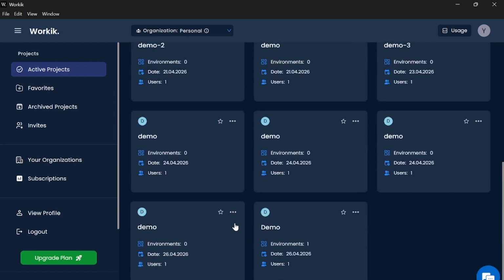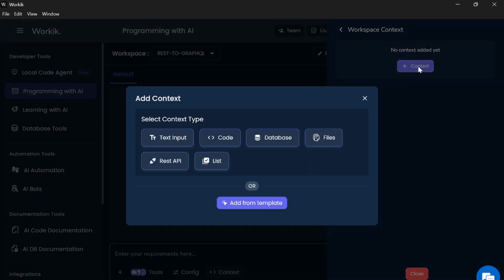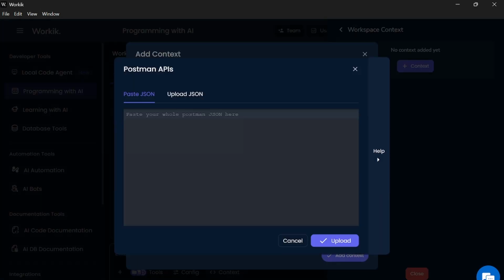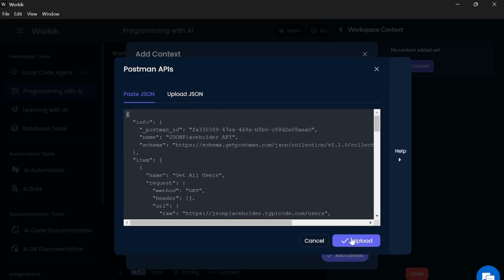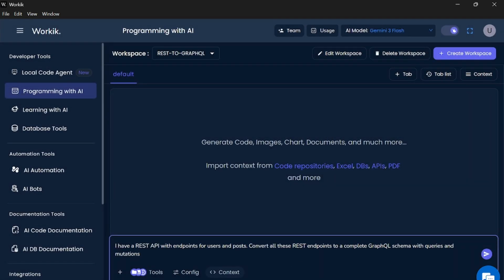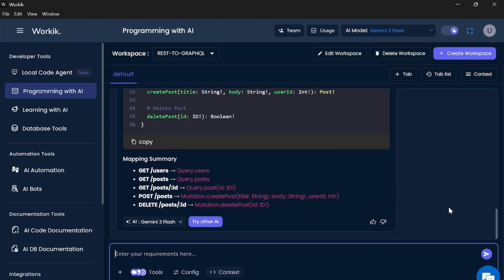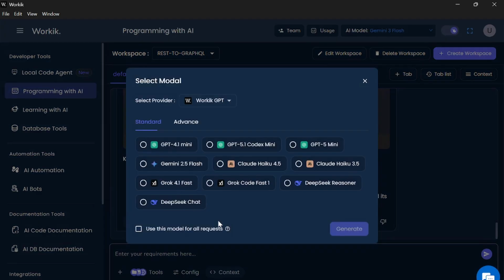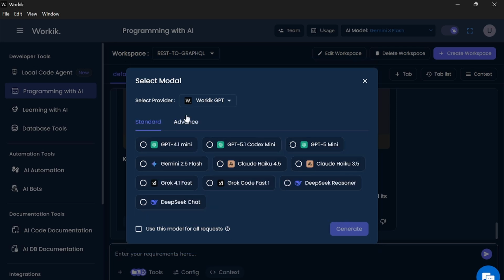Migrate REST APIs to GraphQL Effortlessly with AI Agents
Ready to migrate your architecture? In this tutorial, we show you exactly how to convert your legacy REST API to a modern GraphQL schema seamlessly using Workik AI.

We walk through setting up a workspace from scratch, importing real endpoints from your Postman collections, and generating accurate queries, mutations, and types instantly. We also go a step further to auto-generate fully mapped Node.js resolvers for your backend system. If you need a different code style, we'll demonstrate how to switch between top LLM providers like Gemini, GPT-5, Claude, Groq, and DeepSeek to get the exact output required for your engineering stack.

Stop writing complex boilerplate manually and streamline your API migration workflow in minutes!